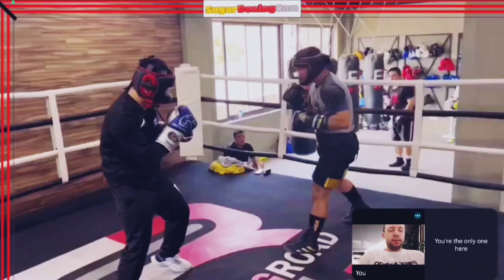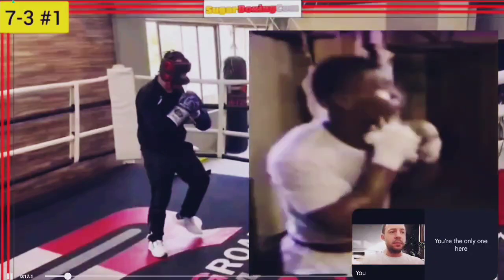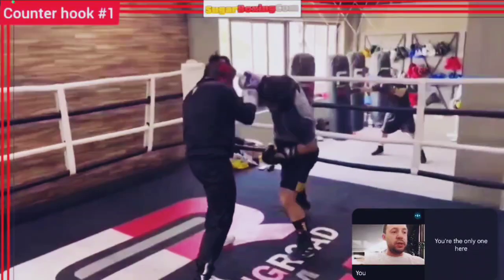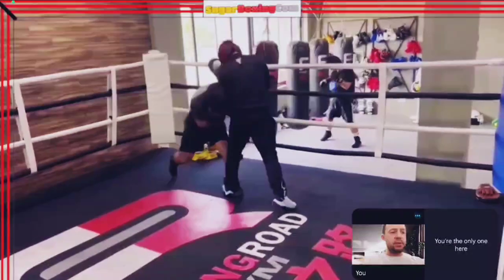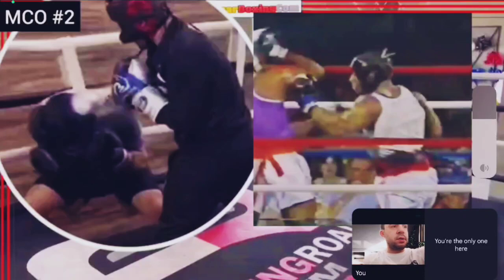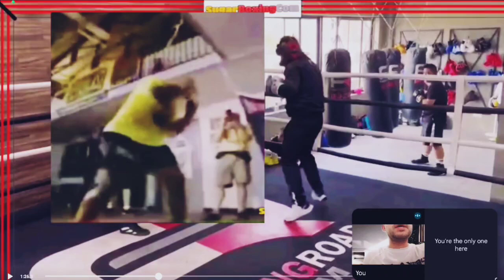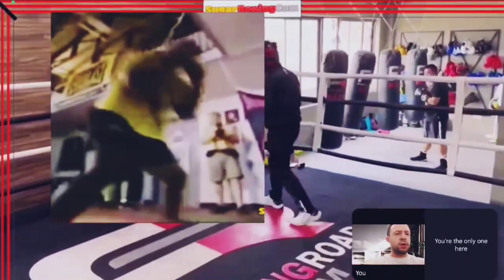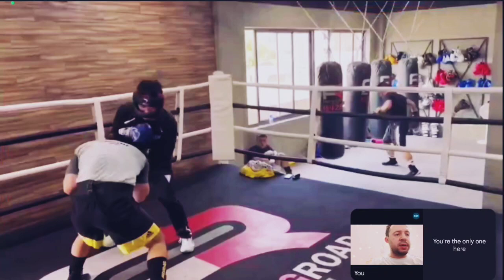Ten 10 Pe-CA-Boo Mike Tyson boxing techniques in a Sparring review by SugarBoxing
Peek-Ka-Boo or Pe-Ca-Boo Boxing Sparring Review by SugarBoxing

Our Peek-a-boo 24'' x 36'' Training Posters and other merch at Tee Spring:
The Peekaboo Principles and Practices Poster